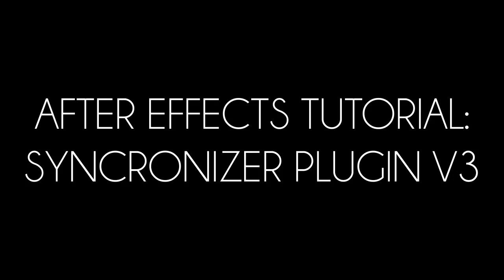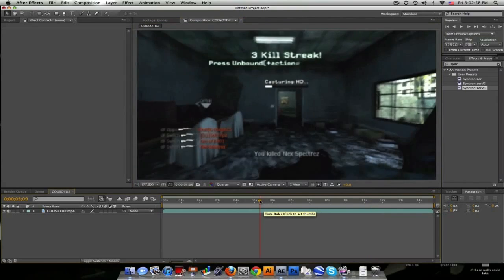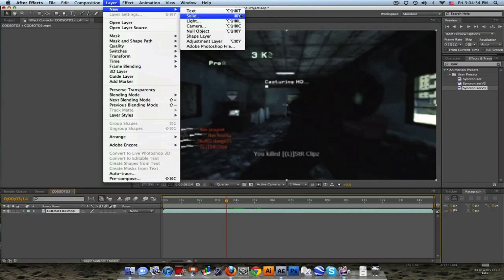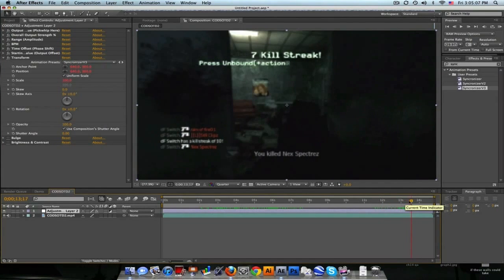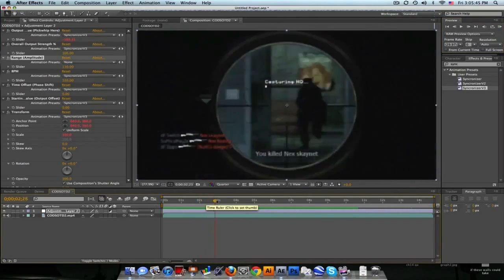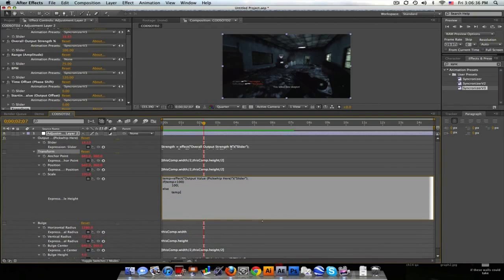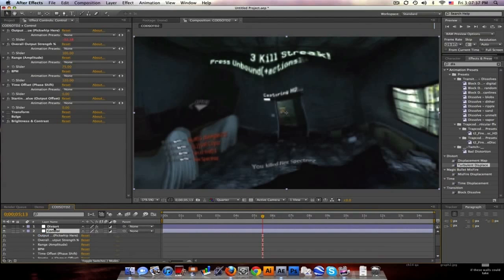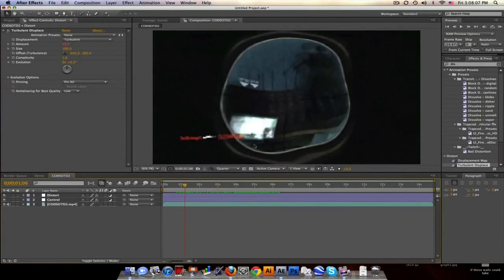After Effects Tutorial: Syncronizer V3 PLugin [PLUS DOWNLOAD]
so heres like a mini update version of my syncronizer plugin. its exactly the same except you can use the scale and whatnot that already linked up for you. if you have any questions at all, please feel free to ask.